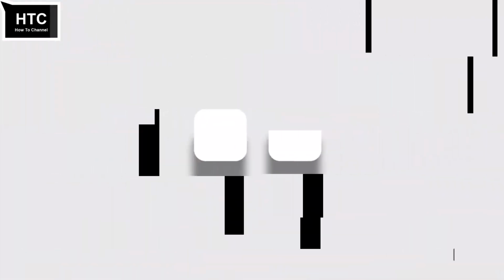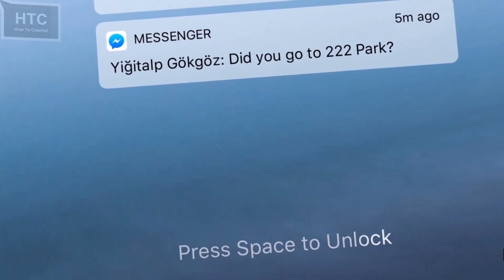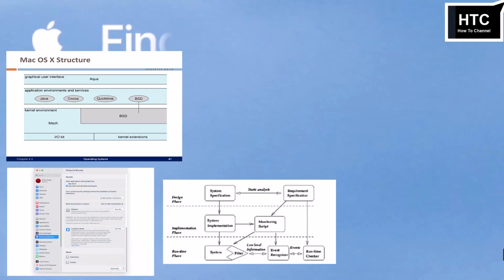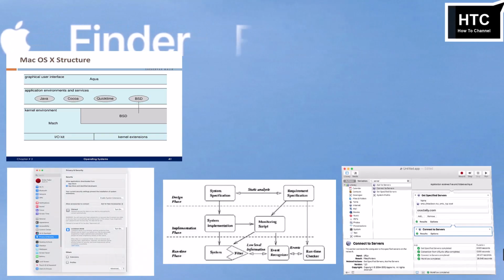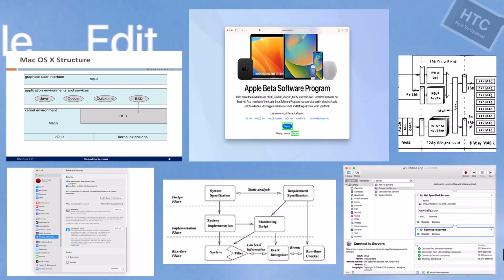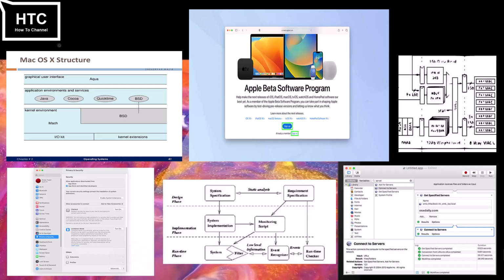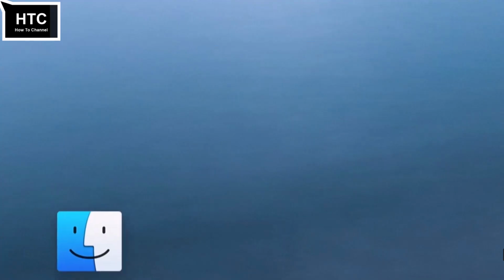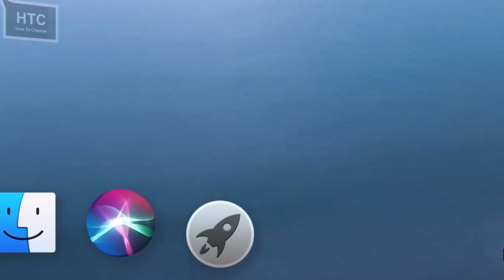I revealed How Mac OS is Really Made !!!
Have you ever wondered how macOS is actually created? In this deep dive, we explore the secret history and complex software engineering behind Apple’s operating system, from its Unix roots to the latest version of macOS Sequoia.

In this video, we take a look behind the scenes at the development of macOS. We’ll cover how Apple transitioned from the Classic Mac OS to the modern, Unix-based architecture we use today. We explore the influence of Steve Jobs’ NeXTSTEP, the Darwin open-source foundation, and how the XNU kernel allows macOS to communicate with Apple Silicon (M1, M2, M3, and M4 chips).

Whether you are a software developer, a Mac enthusiast, or just curious about computer science, this video explains the programming languages used (Swift, Objective-C, C++), the Aqua user interface design, and how Apple integrates hardware and software so seamlessly.

Operating systems like macOS are among the most complex pieces of software ever written. To understand how macOS is made, you have to look at the layered architecture. At the base is the Darwin layer, which provides the Unix foundation. Above that are the Core Services and the Application Frameworks (like Cocoa), which allow developers to build apps for the Mac ecosystem. We also discuss how Apple manages the "Software Update" cycle and how they ensure security through "Gatekeeper" and "FileVault."